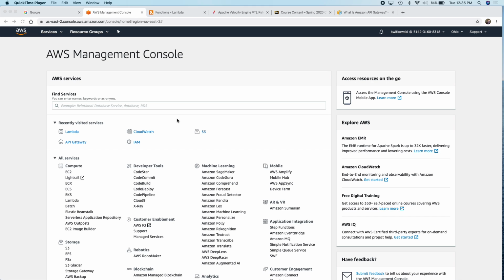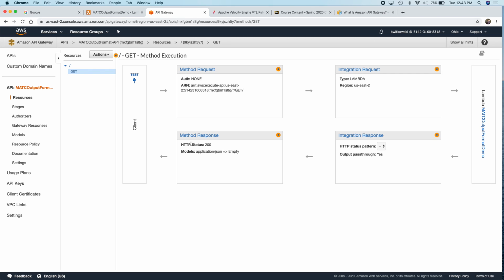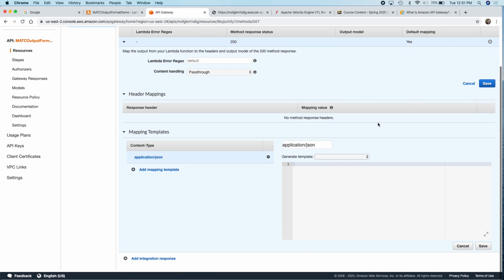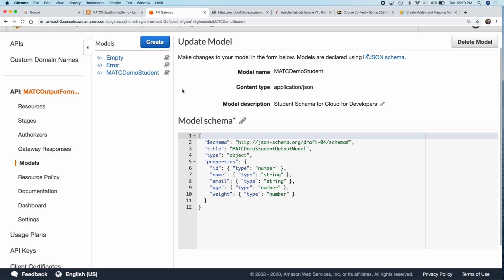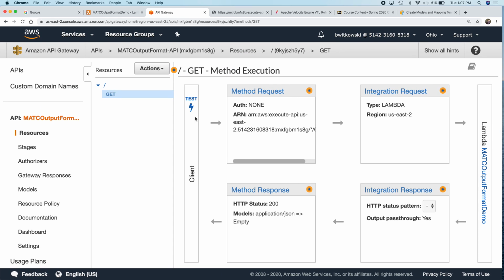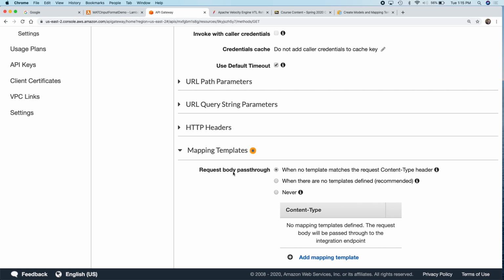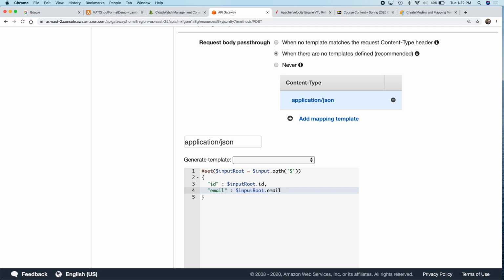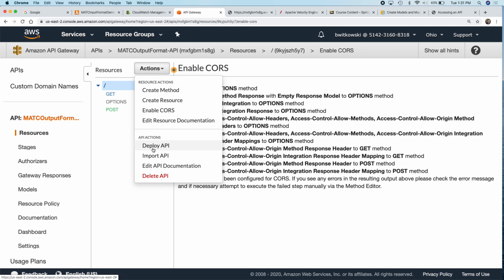12 - AWS API Gateway Input/Output Mapping